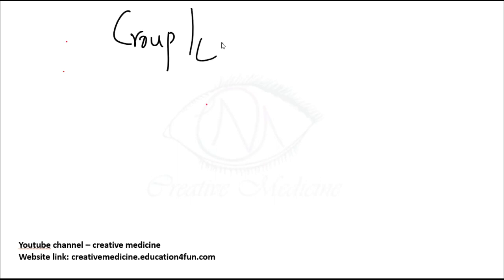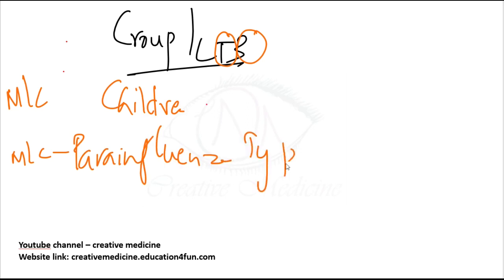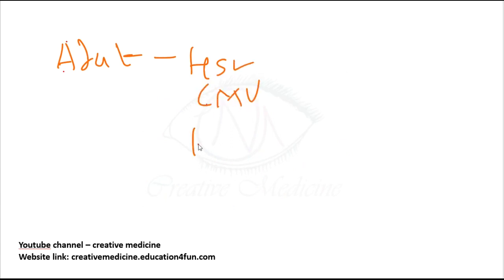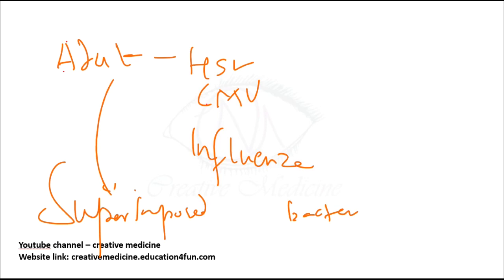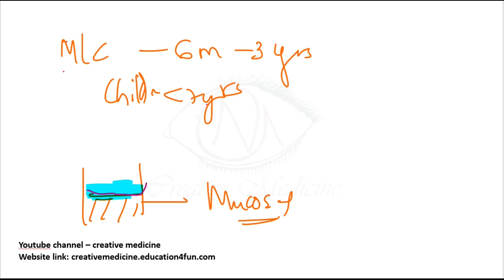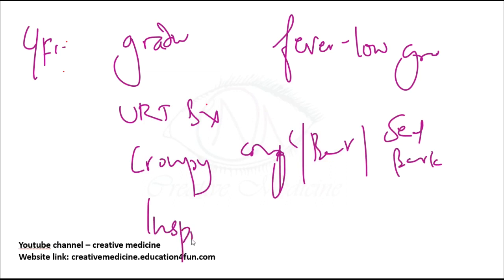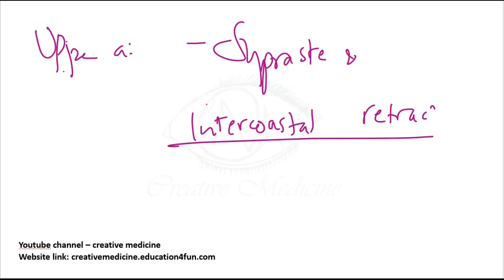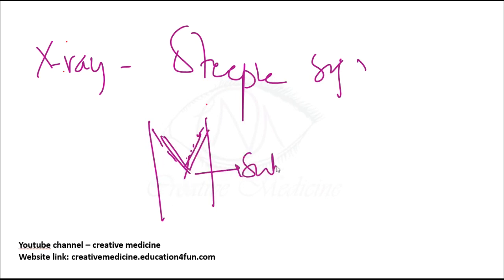croup mp4 || ENT